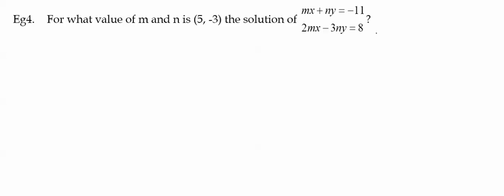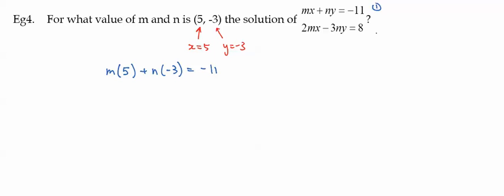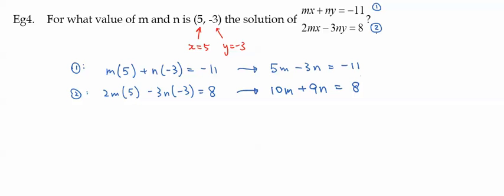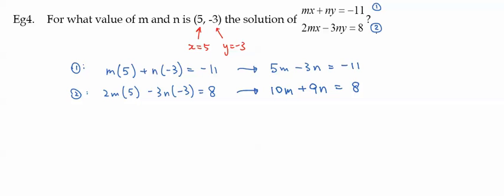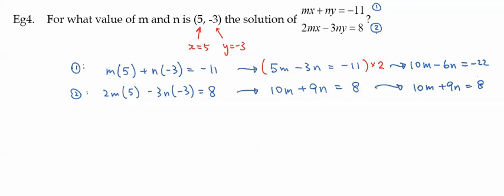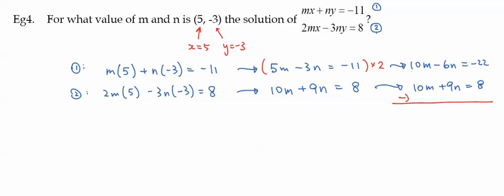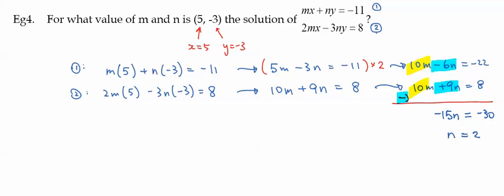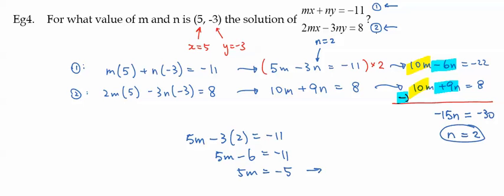M10 pdp 8 L4 Eg4